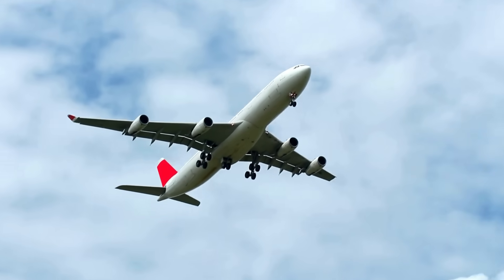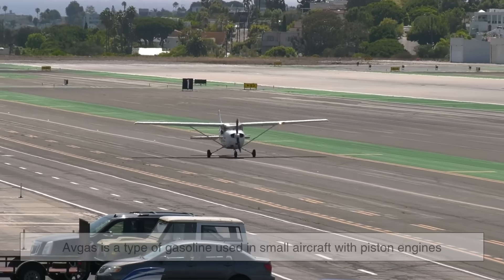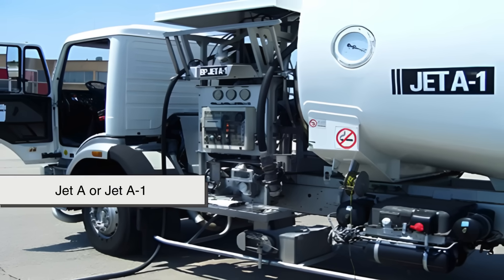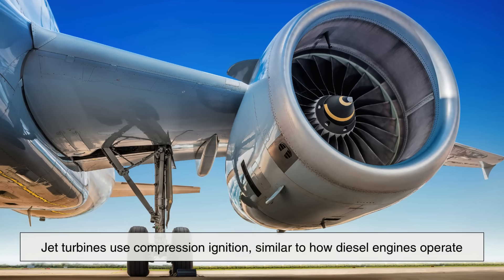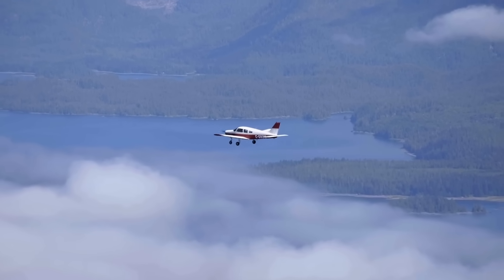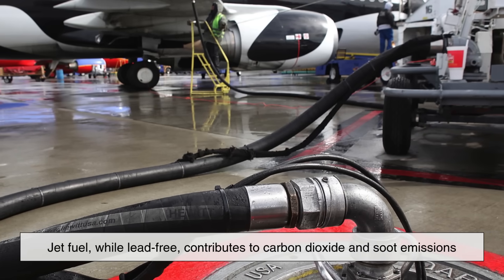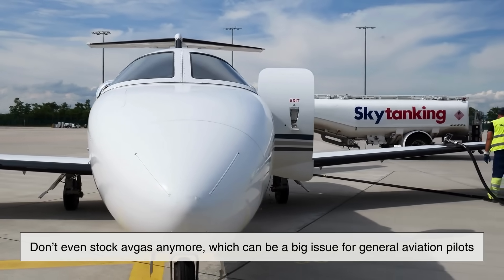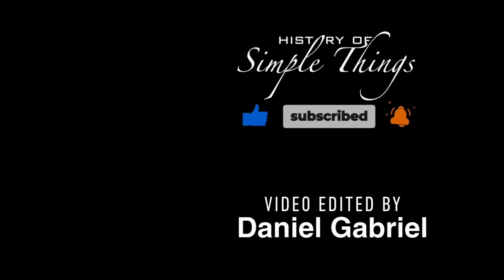Avgas vs Jet Fuel: What’s the Real Difference Between Airplane Fuels?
Ever wondered what really powers airplanes? ✈️ In this video, we’ll explore the fascinating difference between AVGAS (aviation gasoline) and Jet Fuel, and why they’re used in completely different types of aircraft. From small piston planes to massive commercial jets, each type of fuel plays a critical role in aviation. We’ll break down how they’re made, how they work, and what makes one more efficient than the other.

If you’ve ever seen fuel trucks marked “Jet A-1” or “100LL” at an airport and wondered what those mean — this video is for you. Get ready to dive into the science of aviation fuel and discover what keeps planes soaring high above the clouds!

Timestamps:
0:03 – Introduction: What powers aircraft?
1:07 – What is Avgas?
2:10 – What is Jet Fuel?
3:11 – Engine types: Piston vs Turbine
3:49 – Why Avgas and Jet Fuel aren’t interchangeable
4:11 – Temperature and altitude performance differences
5:02 – Energy content and efficiency explained
5:41 – Environmental impact of aviation fuels
6:35 – Cost, availability, and the future of Avgas
7:20 – Summary: Avgas vs Jet Fuel